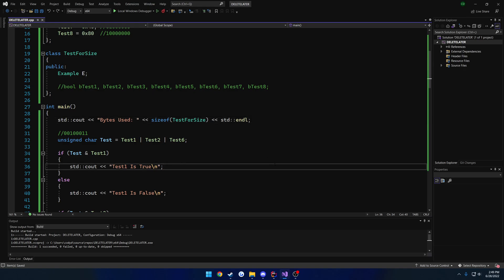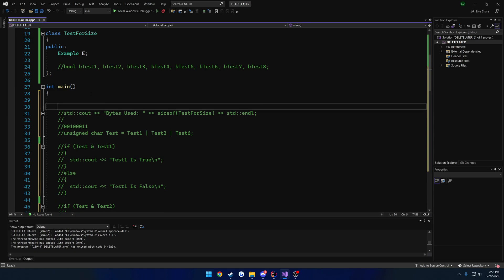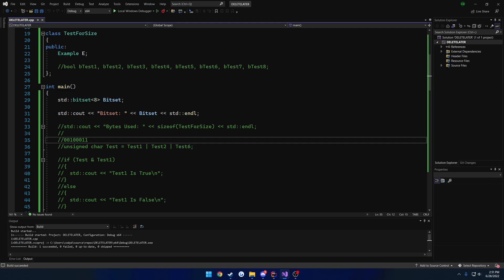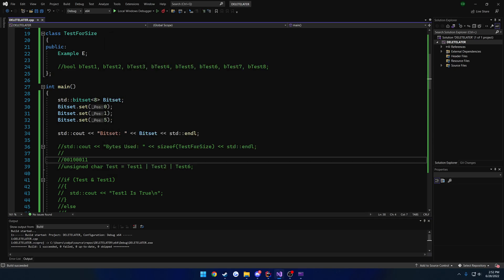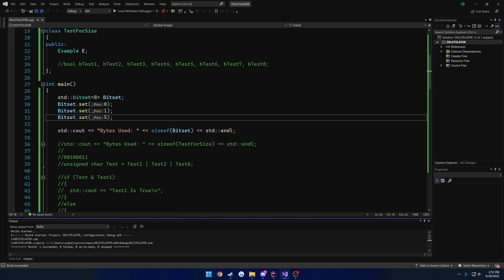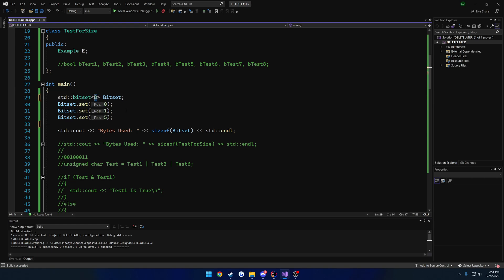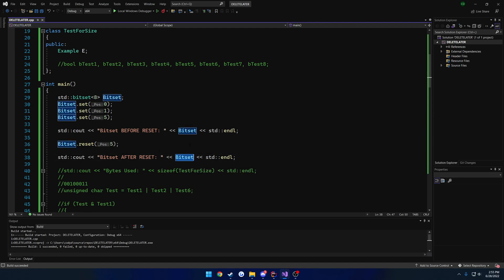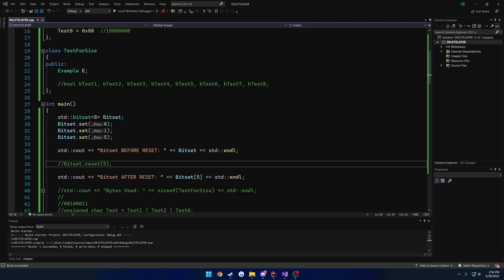Computer Science 101: BitSet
In this video I extend on the previous episode with bitset (part of the standard library).